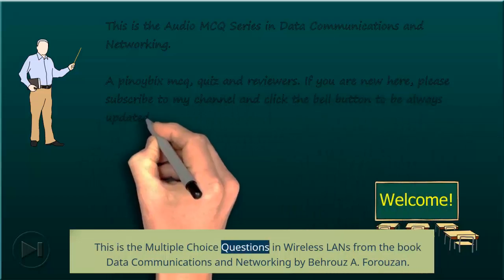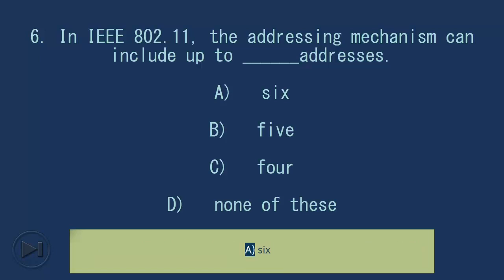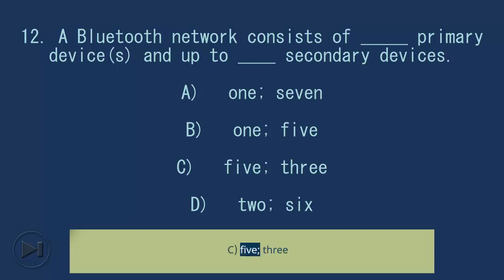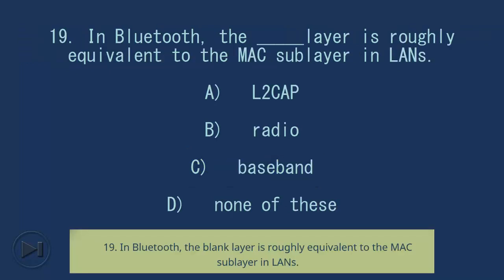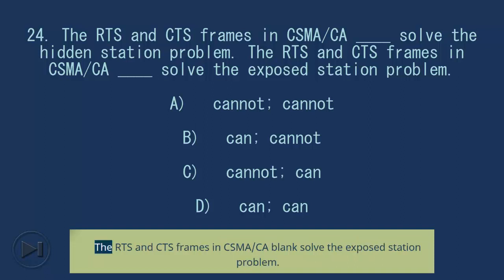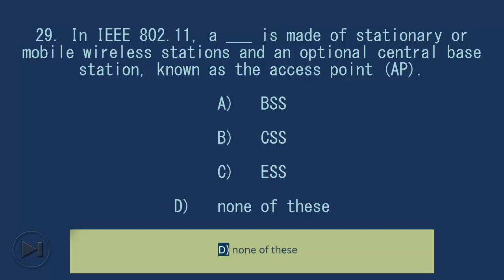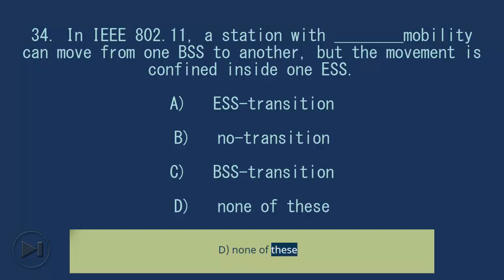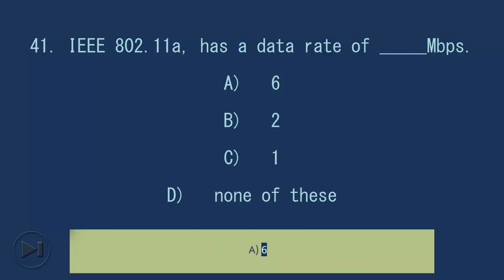💻 MCQ in Wireless LAN | Forouzan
✅ MCQ in Wireless LAN | Forouzan. A pinoybix mcq, quiz and reviewers.

This is the Audio MCQ in Wireless LAN from the book Data Communications and Networking by Behrouz A. Forouzan. If you are looking for a reviewer in datacom topic in Communications Engineering this will definitely help. I can assure you that this will be a great help in reviewing the book in preparation for your Board Exam. Make sure to familiarize each and every questions to increase the chance of passing the ECE Board Exam.

COMPLETE LIST OF AUDIO MCQ IN DATACOM